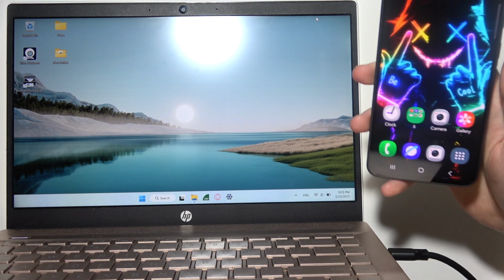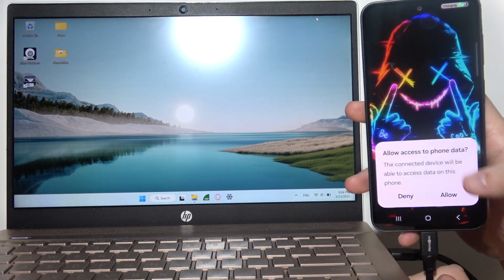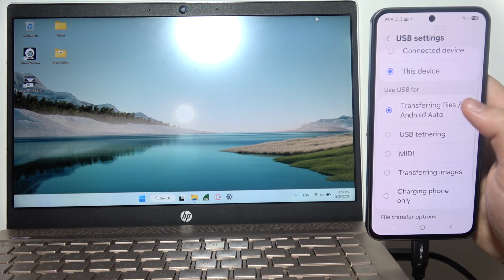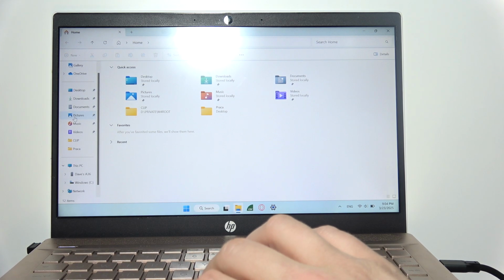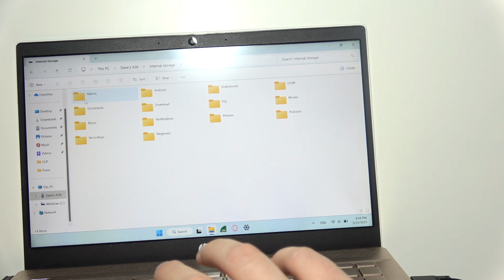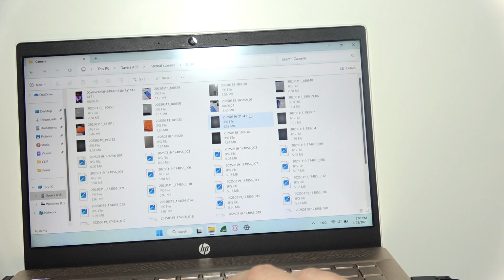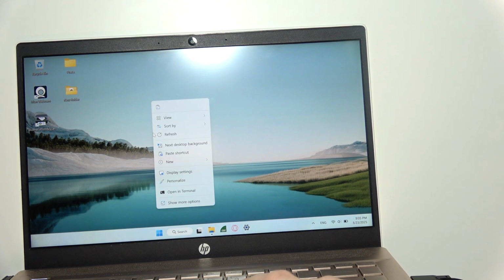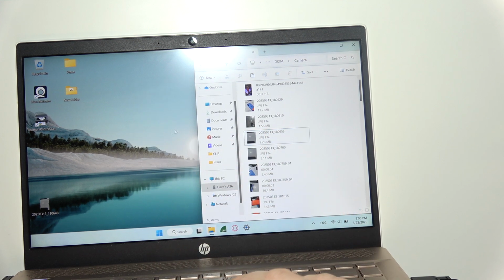Samsung A36 5G: How to Transfer Photos to/from PC (All Files)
To transfer photos and other files to and from your Samsung A36 5G, you'll need to follow a few simple steps. In this video, we’ll show you how to easily move your media between your Samsung Galaxy A36 5G and your computer. Whether you’re backing up your pictures or transferring new ones, the process is quick and straightforward. Watch this guide to learn how to manage your files and photos on your Samsung A36 5G with ease.